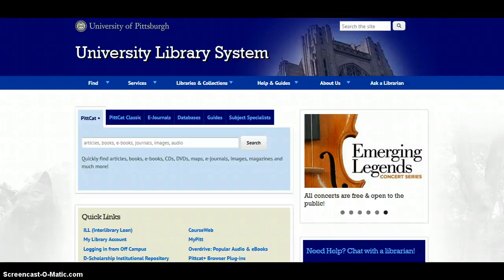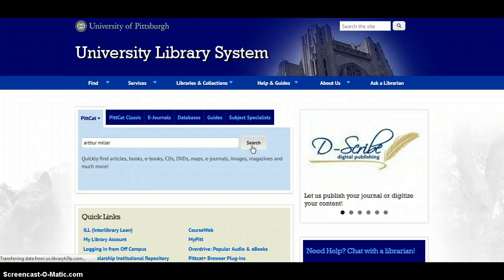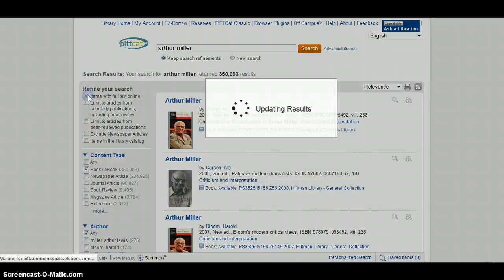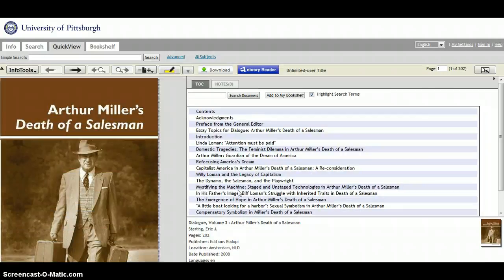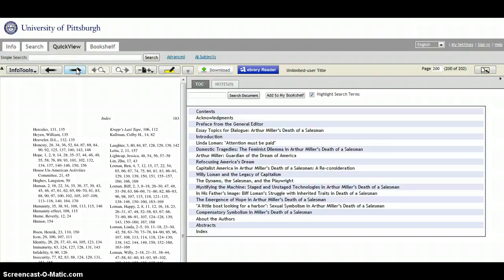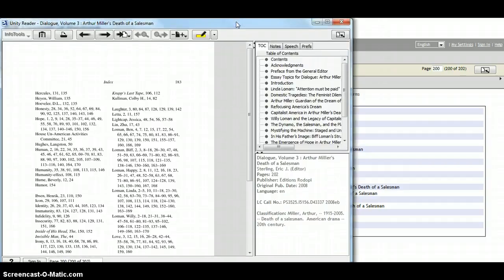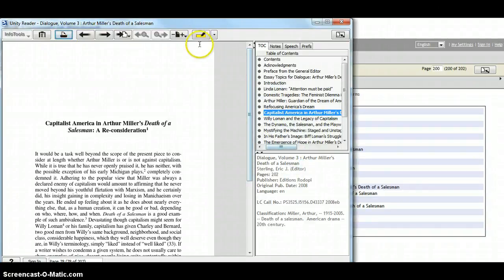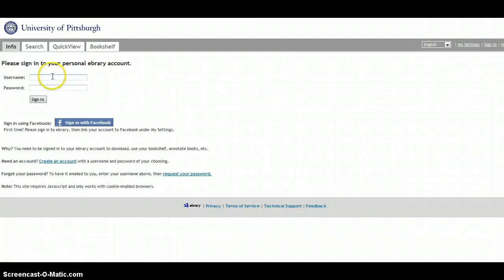Using eBooks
This tutorial will go over the basics of using eBooks and focuses on the ebrary platform.